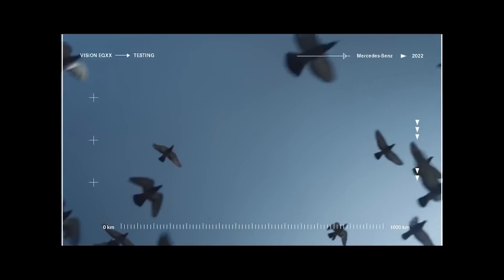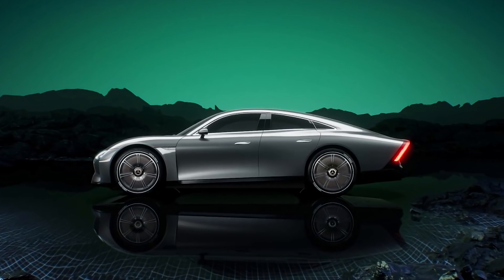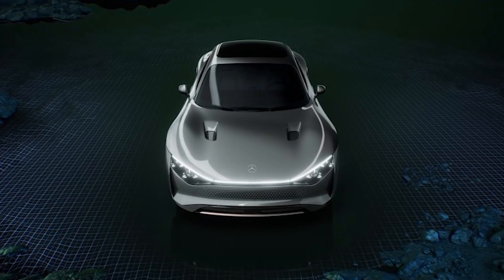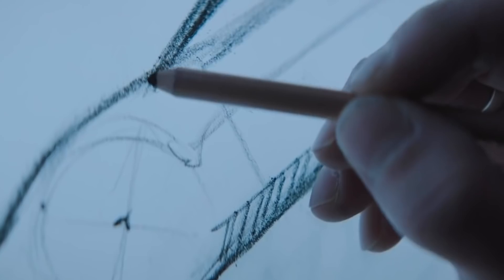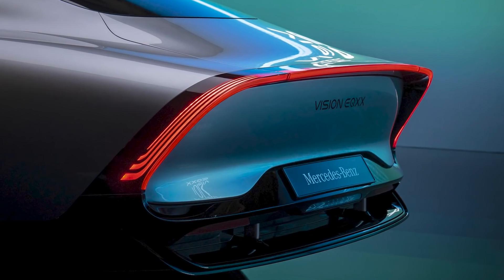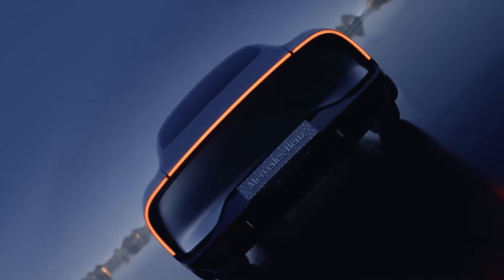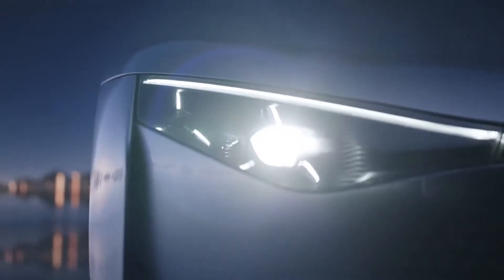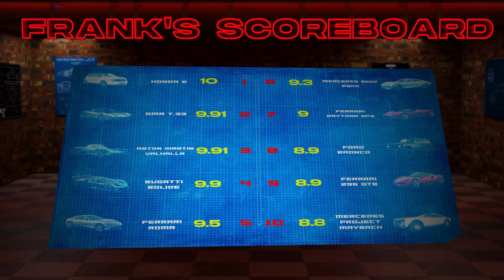The Mercedes VISION EQXX That CHEATS The Wind!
World renowned supercar designer, Frank Stephenson, gives his opinion of the new Mercedes EQXX and it's incredible aerodynamic design.
Hi all,

This week I'm looking at Mercedes new design, the EQXX, to analyse the design and better understand what makes this marvellous mechanism such an enemy of the wind!

Frank